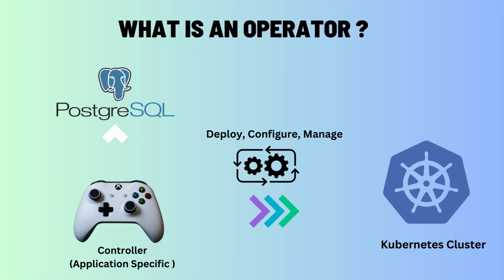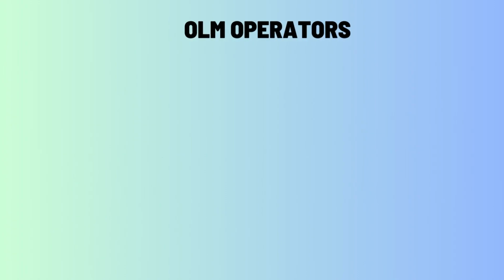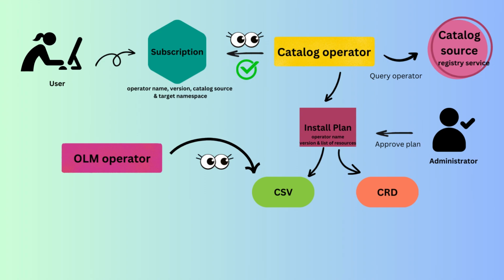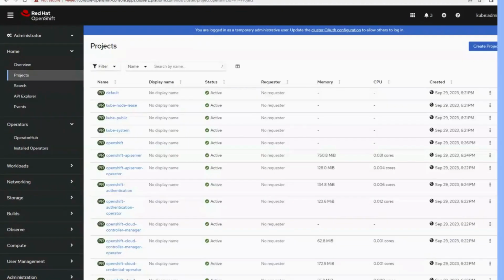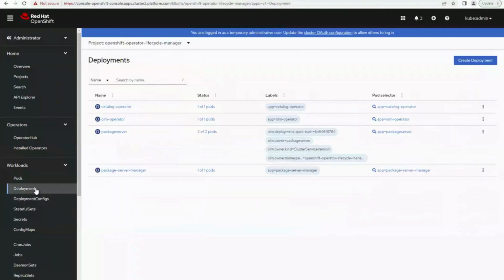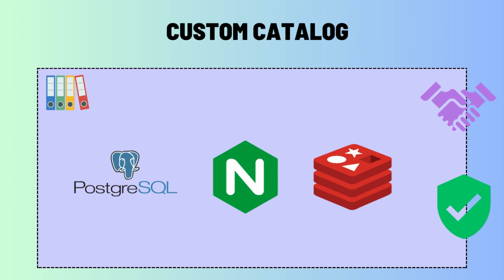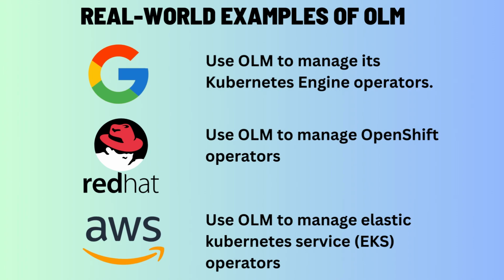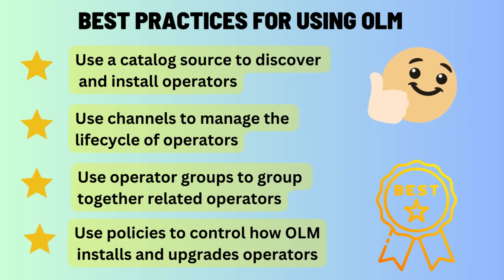How does Operator Life Cycle Manager work in Kubernetes?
In this video we're going to do a deep dive into how Operator Lifecycle manager helps to install and upgrade operators. We'll cover everything from the basics of operator lifecycle manager to more advanced features, such as operator groups and policies.

⏰ Time Stamps:
00:00 Introduction
00:17 What is OLM ?
00:48 OLM features
01:03 OLM components
01:45 How OLM works
05:03 Demo - Install operator
07:38 Operator upgrade
09:38 Benefits
10:28 Real world examples
11:10 OLM v/s Helm, Kustomize
12:08 Best practices